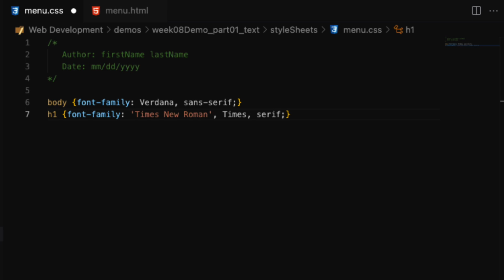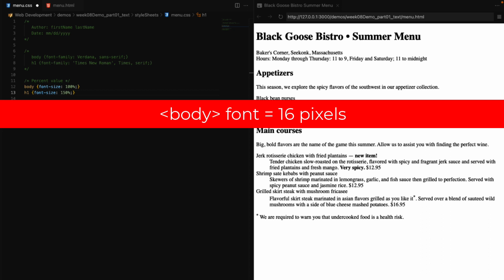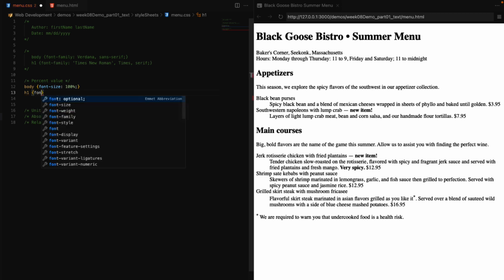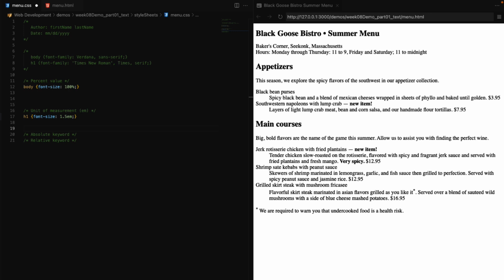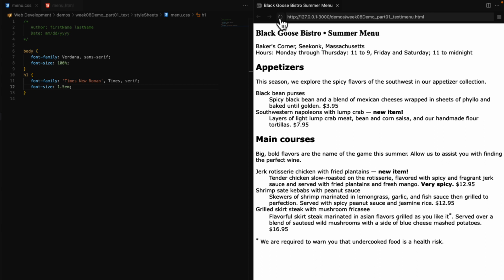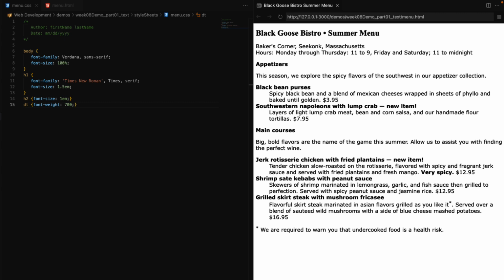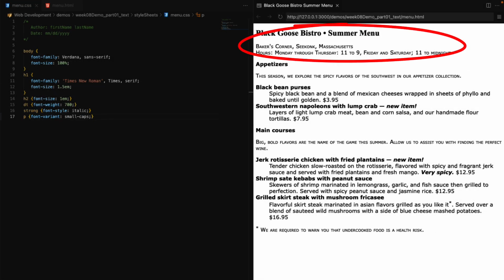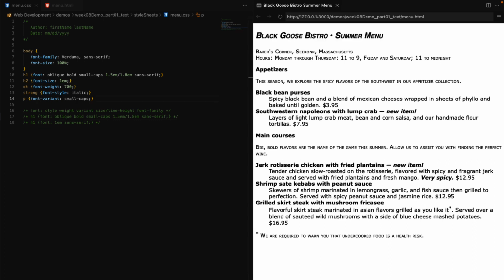Week 08 Font Properties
Table of Contents:

00:10 - Introduction
00:24 - Font-size Property
00:53 - Percentage
02:26 - Units of Measurement
02:40 - Relative Units of Measurement
02:51 - Absolute Unit of Measurement
05:04 - Absolute and Relative Keywords
06:33 - Font-weight Property
08:12 - Font-style Property
09:02 - Font-variant Property
09:17 - Font Property Shortcut